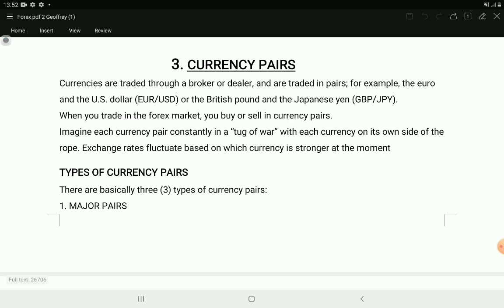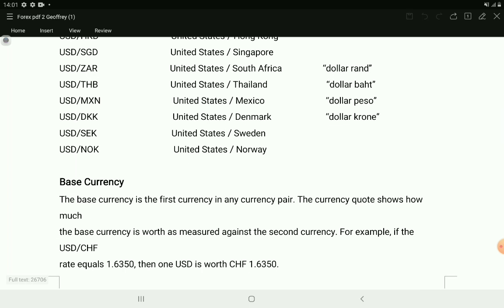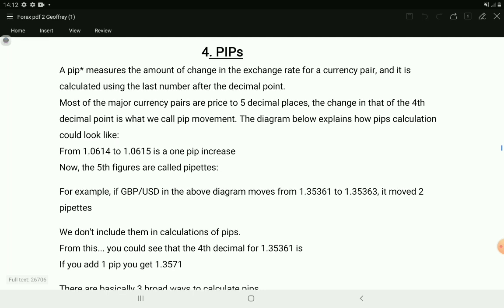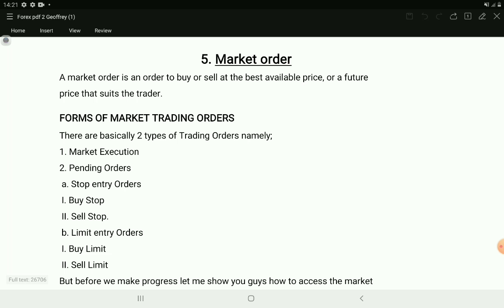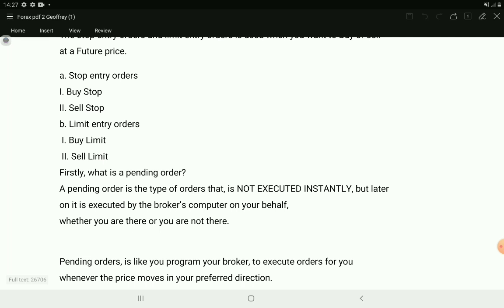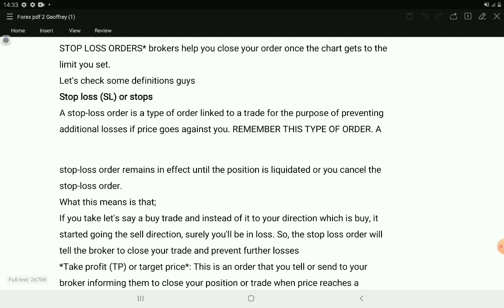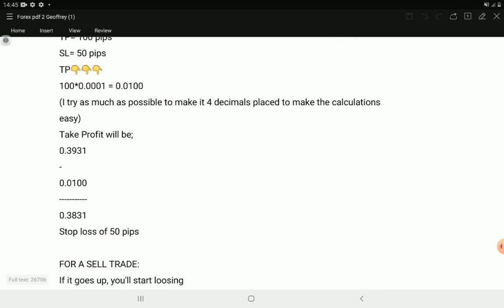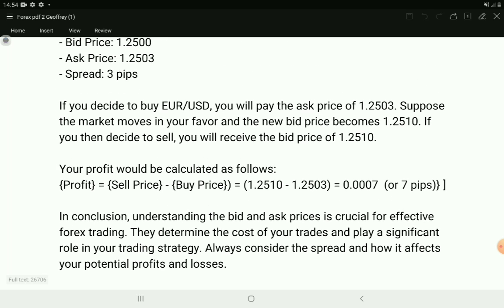3- Forex Market Explained for beginners